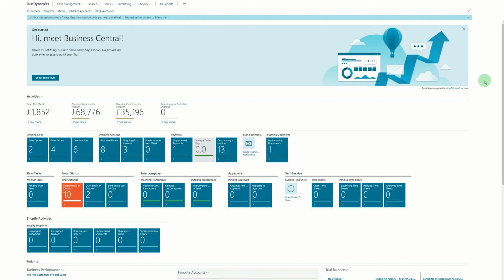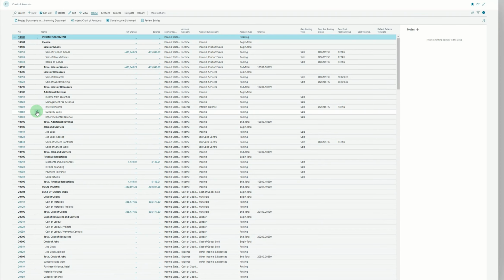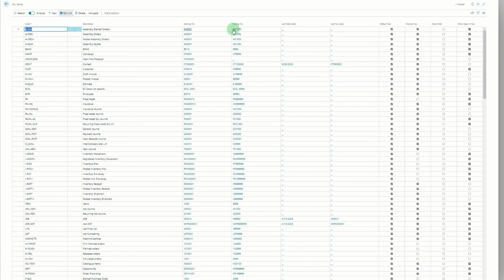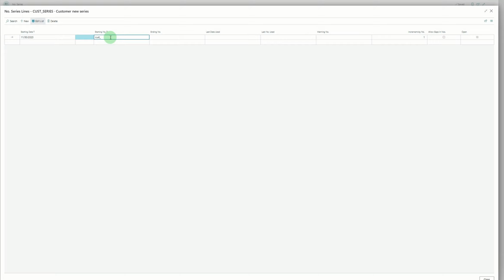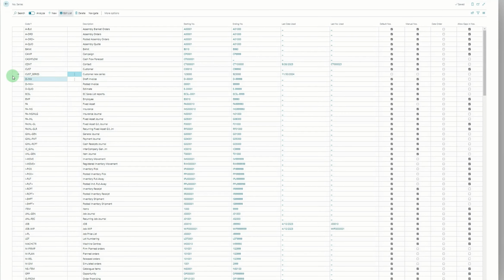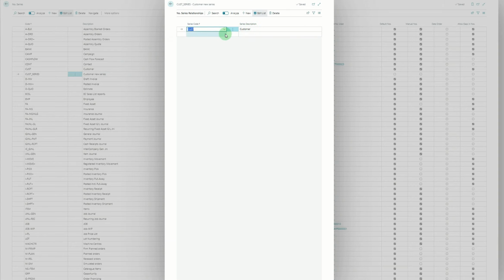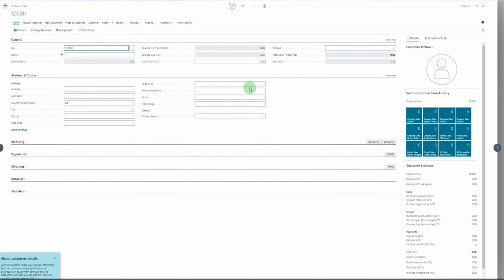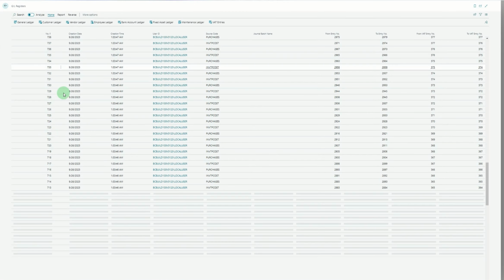No Series in business central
# Set up number series-
Set up core functionality-
Set up Business Central